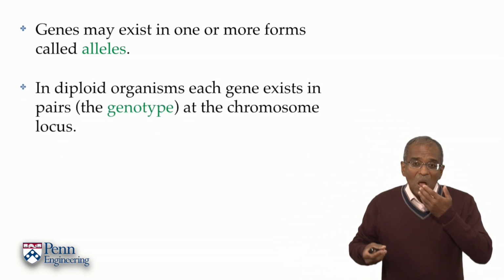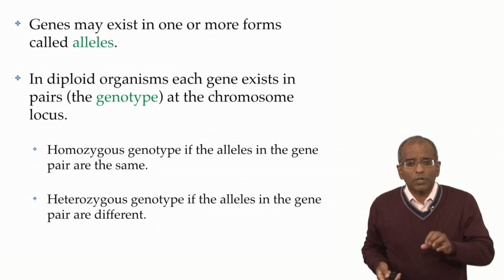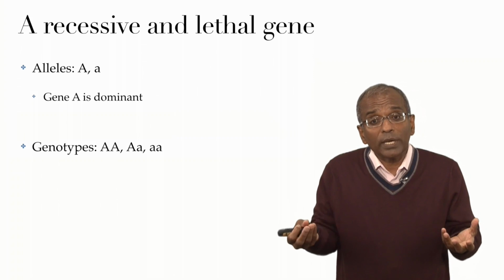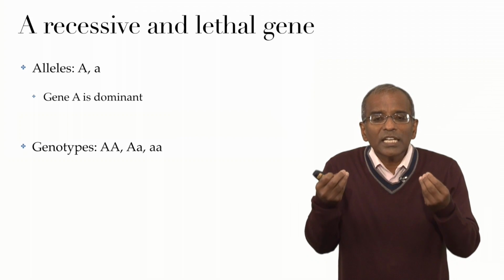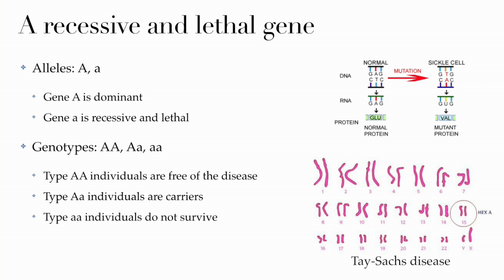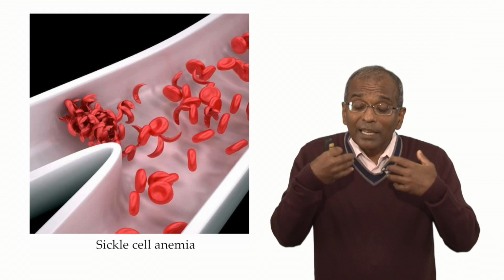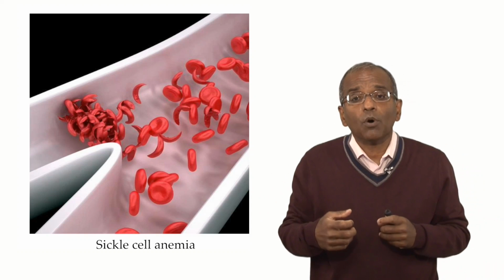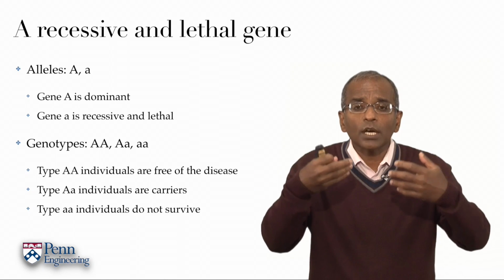Lecture 9.3: f. On lethal genes: 2. Genes and genotypes — [Probability | Santosh S. Venkatesh]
In which genes are identified as the carriers of heritable characteristics, dread variants such as the carriers of Tay Sachs disease or of sickle cell anaemia are described, and identified with recessive and lethal characteristics.